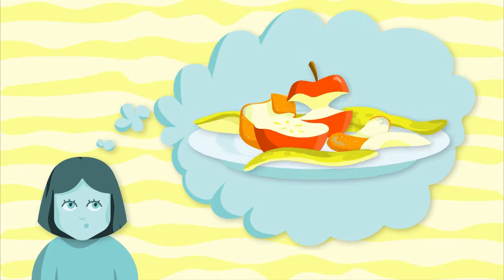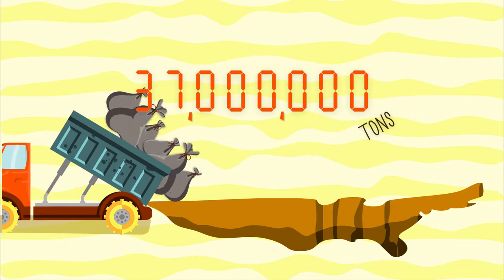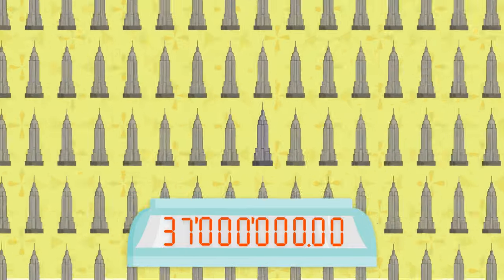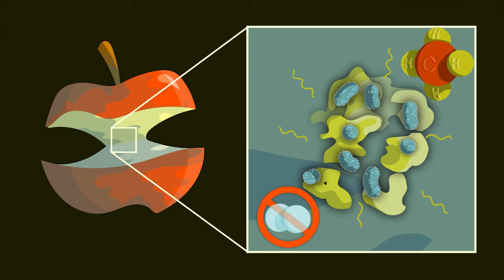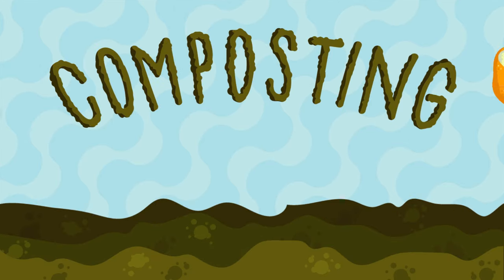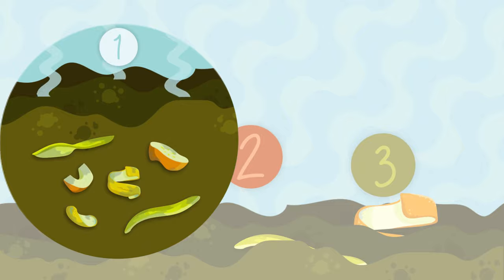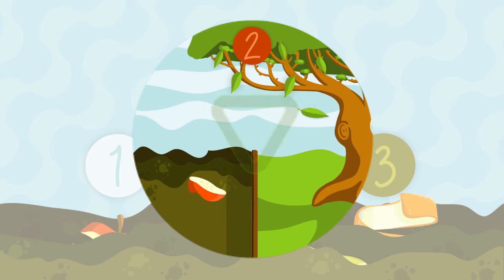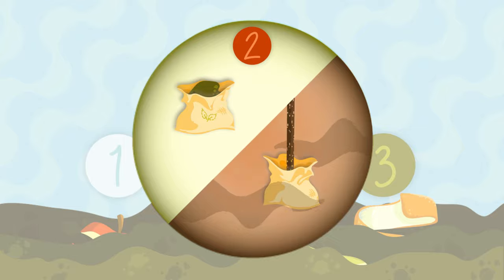Why is Composting Good for the Environment?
Have you ever thought about where your leftover food goes after you throw it in the trash? Or the consequences that this has for our planet? Composting is an eco-friendly alternative to throwing your food in the landfill. Watch our new “SciToons Bite” to learn more!